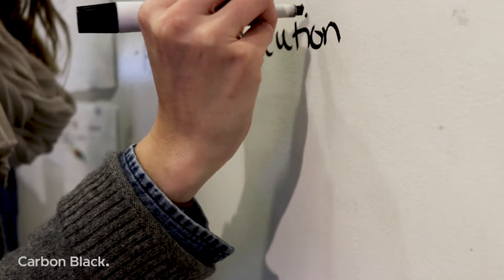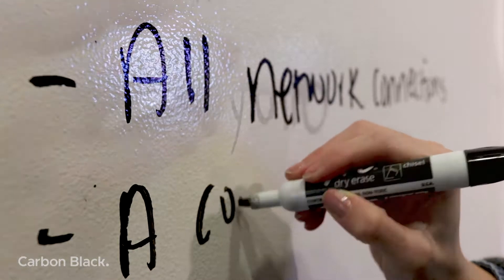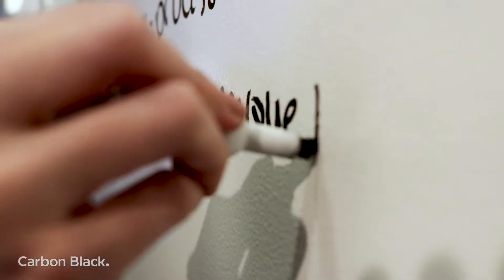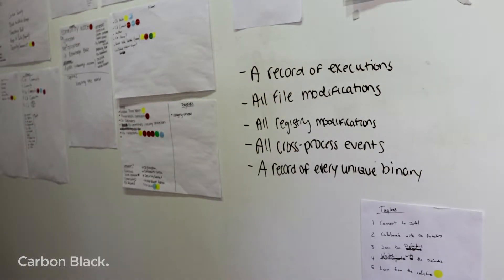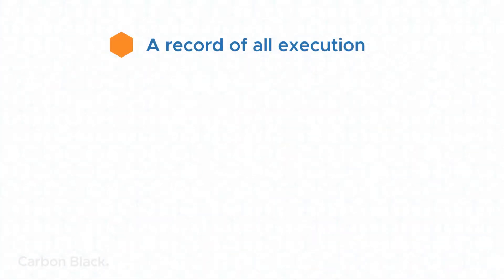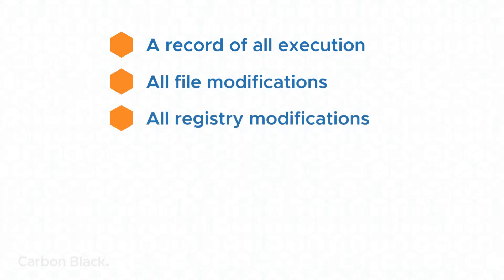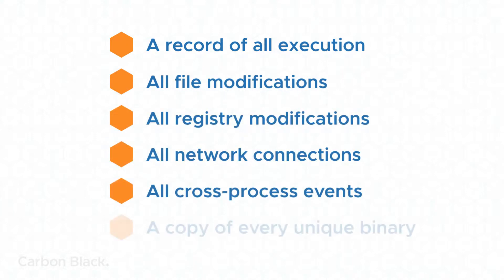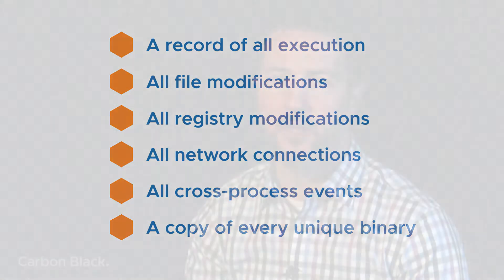Building Better Detection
In this part, Mike explains the six key elements of an endpoint "surveillance camera" and why continuous recording and centralized storage make it so difficult for attackers to hide their activities.